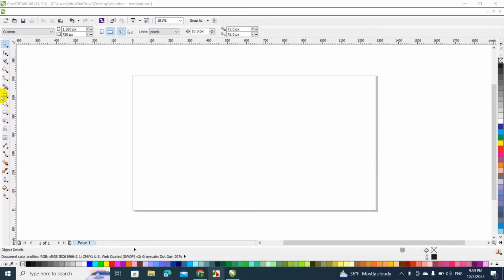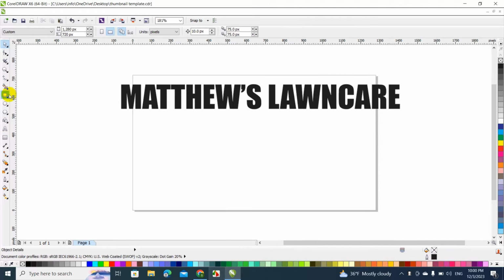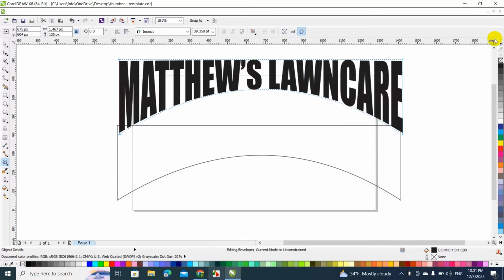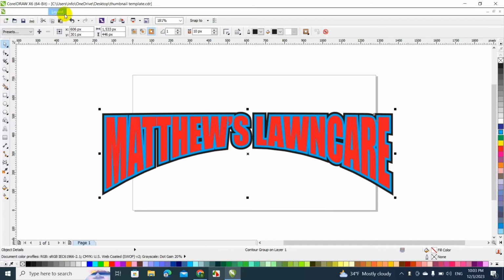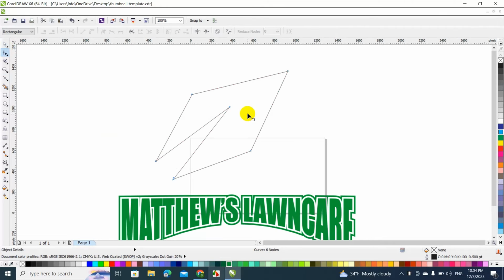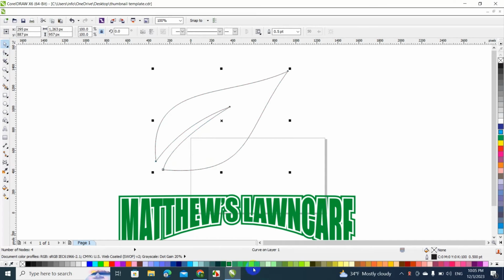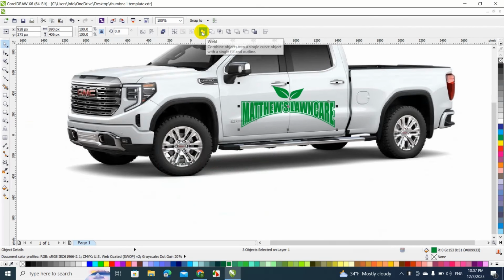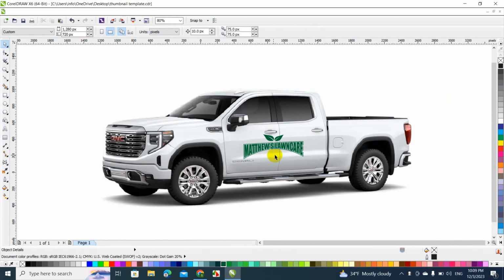BEST SOFTWARE FOR GRAPHIC DESIGN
In this video we teach you how to make and design your own logo with CorelDraw software which is a very good software for logo design. If you are in the sticker business this is a must consider software which can be adapted to many vinyl cutters and printers.

OUR AFFILLIATE LINKS:
CORELDRAW SOFTWARE
SILHOUETTE CAMEO 4 VINYL CUTTER(12 INCHES)
CAMEO 4 PRO VINYL CUTTER(24 INCHES)
GRAPHTEC CE7000-60 VINYL CUTTER (24 INCHES)
USCUTTER TITAN (28 INCH VINYL CUTTER)
ORACAL 651 (24 INCH ROLL)
ROLL 12 INCHES SISER EASYWEED
ROLL 12 INCHES SISER GLITTER
APPLICATION ROLLERS
RAPID TAC
RTAPE CLEAR CHOICE AT-65 ROLL (12 INCHES)
CUTTING KNIFE
TOOL KIT APRON
GOOF OFF (ADHESIVE REMOVER)
SMALL MAGNET HOLDERS